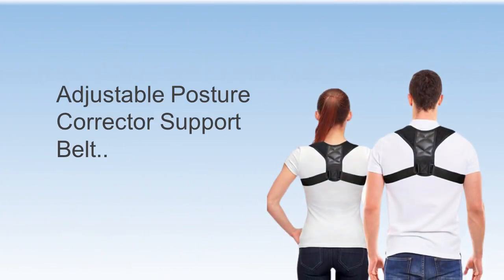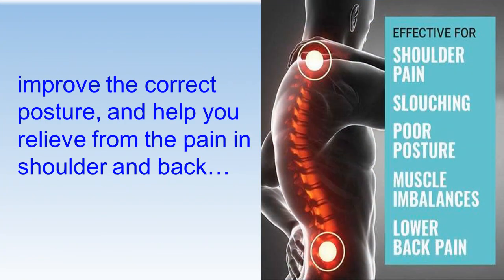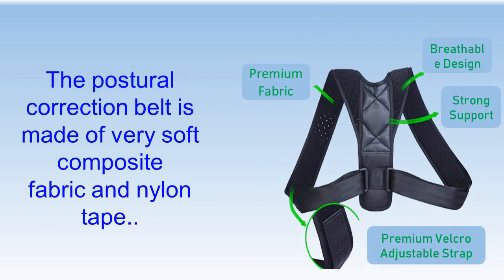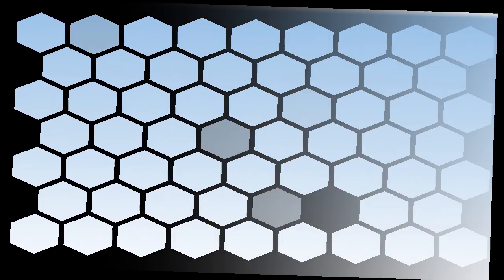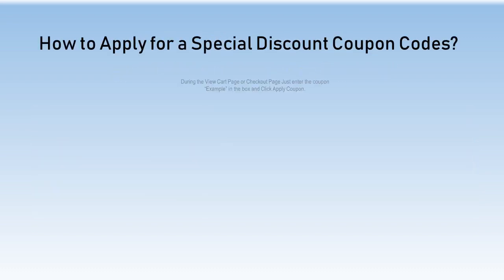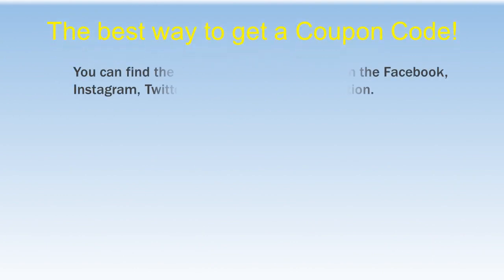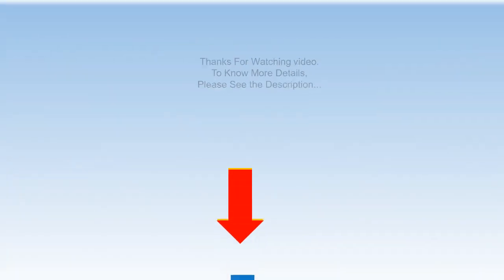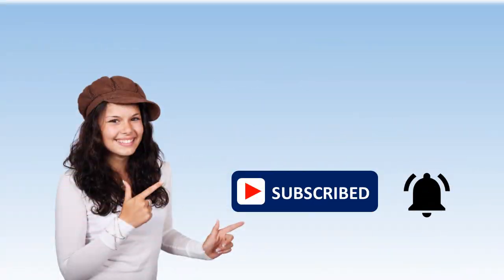Back Brace Adjustable Posture Corrector Support Belt Review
A natural way to better health: Body posture corrector support belt is guaranteed to improve your posture within 2 weeks” Everyone knows that poor posture is bad for long term health. If you’re in front of a screen all day or do lots of physical activities, chances are you suffer from slouching and poor posture.
When poor posture is not fixed, it slowly leads into more problems. Some common problems that result from poor posture are: Headaches, Muscle Fatigue, Body Aches, Back Pain, and Poor Focus.

Offers: Check in the Product Specification Page
More Product Review:

Shop By Categories:
Men’s Fashion
Women’s Fashion
Bags & Shoes
Home, Garden & Appliances
Pet & Lifestyle
Computer & Office
Health & Beauty
Toys, Baby & Kids
Watches & Jewelry
Phones & Accessories
Electrical & Electronics
Outdoors & Sports

If this video was helpful to you, please remember to leave a like and subscribe to my channel to see more videos like this in the future, and if you have any questions related to the products we listed here, leave a comment down below and I will get back to you as soon as i can!